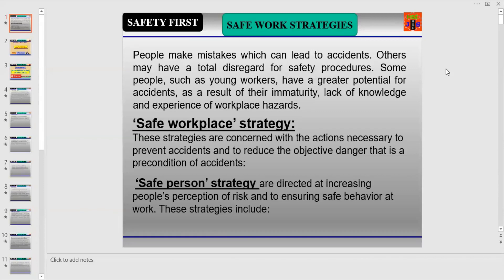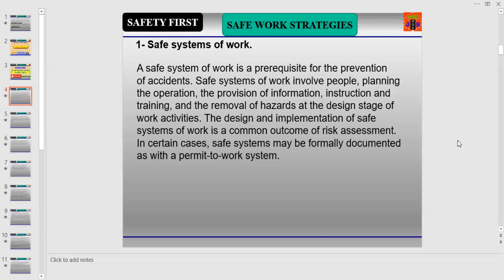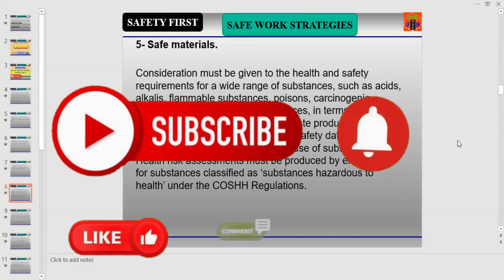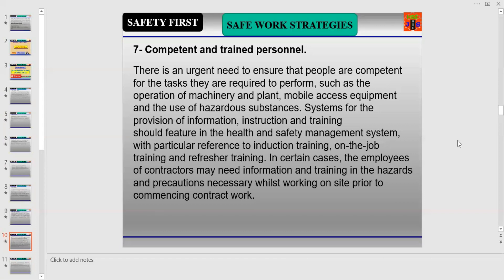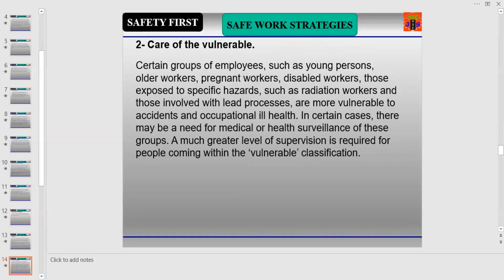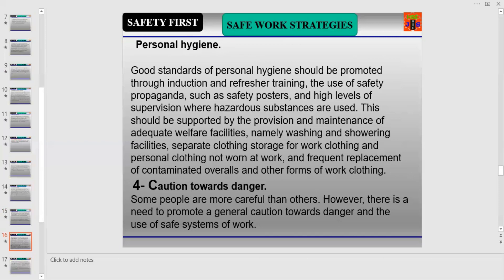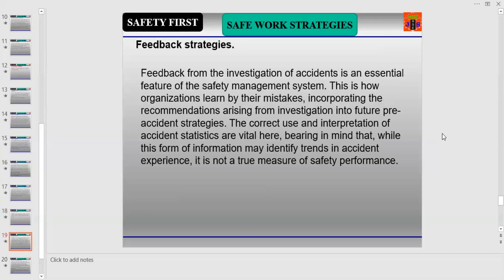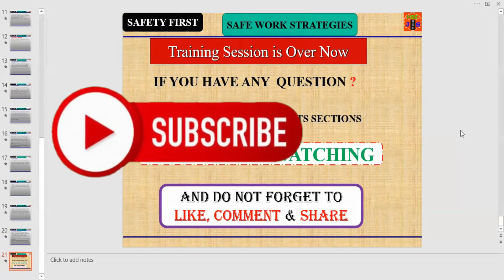Safe Working Plan | What is the safe working strategy in construction | Workplace & Workforce Safety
Safe Working Plan | Implementation of Operational Strategies | Workplace & Workforce Safety
WHAT ARE THE SAFE WORKING STRATEGIES? How to manage workplace & how to protect the workforce from Harm?
What is the safe working strategy in construction
safe working at work
safety
workplace
health and safety
occupational health
occupational safety
work safety
work accident report
accident at work
safe working plan
safe working procedure
safe working process
safe working strategies
how to maintain safety at work
How to develop a positive safety culture in a workplace
Safety training video
operational work and the site hazards
site hazards and controls
How to save workers from harm at work
how to reduce injuries during construction activities

Is there a safe, effective and easy-to-implement strategy for workplace safety?
The safest work plan for your workplace
Safe Working Plan - Implementation of Operational Strategies - Workplace and Workforce Safety
Safe Workplace Work Plan
Safe Workplace: Implementation of Operational Strategies
OPERATIONAL WORKING STRATEGIES
SAFE working strategies
What are the safe working strategies at work
What are the safety working strategies in construction?
How to keep a workplace safe and productive?
Safe workplace
Maintained workplace
How to protect workers
How to protect workers from injuries
How to protect workers from accidents
How to protect workers from harm?
Worker safety at work
How to prevent workplace accidents?
How to maintain health and safety at work?
Working Safely - 5 Tips For Managing Your Workplace And Protecting Your Workers
How to Protect the Workplace From Harm and Stay Safe on the Job
How to Manage Your Workplace And Protect Your Workers
5 Safe Working Strategies for the Modern World
What is the Safe Working Strategy? How to Manage Workplace Safety & How to Protect The Workforce From Harm?
This video is to educate and train safety professionals (officers, inspectors, engineers, and practitioners).
HSE field is one of the most important ones in all the sectors (Construction, mining, chemical, oil & gas, etc.).
The basic purpose is to raise awareness about the concept of OHS/EHS.
Why Health, safety, and environment is important?
How to protect workforces from pain, sufferings, and injuries at the worksites.
What is the responsibility of an HSE practitioner?
What is meaning by the safe operational or working strategy?
How to protect the workforce?
How to prepare and manage a safe workplace?
What are the factors that must be considered prior to prepare a job site?
What type of workforce is required to perform safe operations in the project?
What is the importance of safe work procedures, safe processes, safe equipment, safe premises, a trained and competent workforce in the management of a  mega construction project safely?

(working at height in English and Hindi)
(the concept of workplace ergonomics)
(safe rigging techniques in Urdu and Hindi)
(Child Sexual abuse and how to protect kids